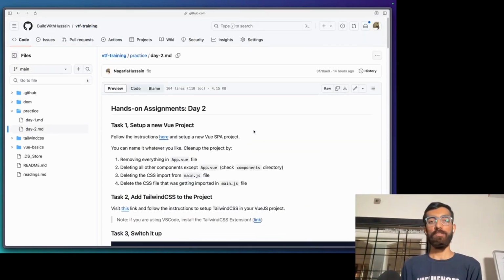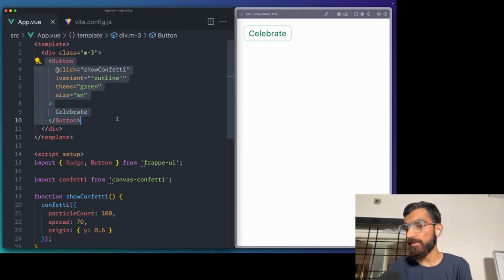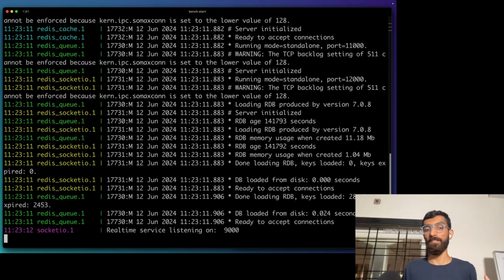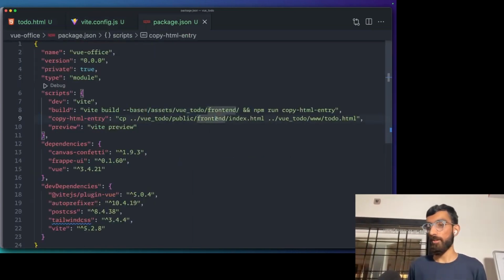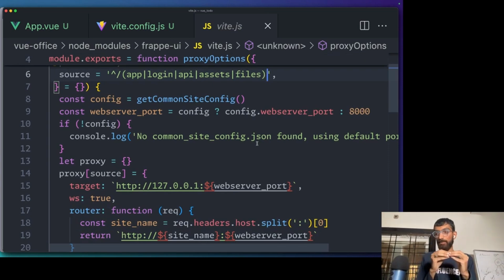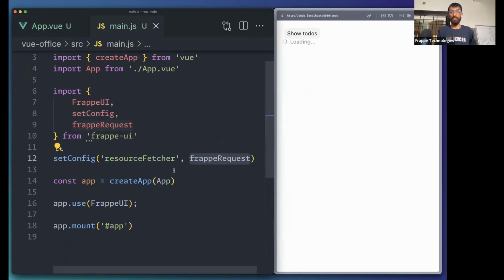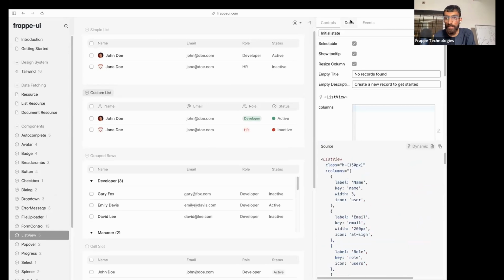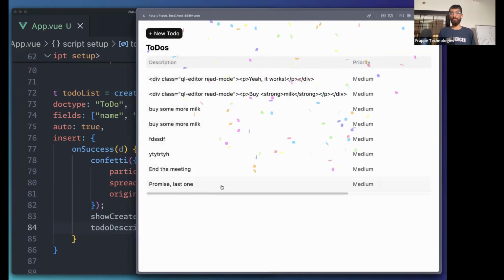VueJS, TailwindCSS & FrappeUI Training - Day 3 | Getting started with FrappeUI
This is Day 3 (out of 5 days!) of VueJS, TailwindCSS & FrappeUI Training for Frappe School! If you want to get started or learn more about Frappe's new frontend stack, this is your chance.

00:00:00 - Introduction
00:00:18 - Day 2 assignment & readings discussion
00:01:30 - Installing and using external (NPM) packages | Canvas Confetti
00:07:30 - Getting started with FrappeUI
00:07:59 - FrappeUI without Frappe backend / standalone VueJS app
00:09:01 - Question: How to make table with TailwindCSS?
00:10:33 - Configuring FrappeUI
00:13:12 - Using FrappeUI components
00:18:54 - Question: Custom/more props to FrappeUI components
00:19:40 - Question: Is it possible to use Material UI with FrappeUI?
00:22:50 - FrappeUI's Dialog component
00:27:24 - Question: v-model explained again with Dialog
00:28:25 - Question: What if we use v-show instead of v-model?
00:30:28 - Build Process / How does the production setup work?
00:36:13 - Serving VueJS SPA from custom Frappe apps
00:49:38 - Automating production setup in custom apps / Behind the scenes of Doppio
01:07:20 - Question: Why is bench restart needed after pulling Python changes?
01:07:54 - ToDo App with FrappeUI & Frappe Framework backend
01:09:27 - Proxying API calls to Frappe web server / FrappeUI vite plugin
01:18:49 - Getting list of ToDo documents w/o magic
01:22:40 - Question: Is the API public?
01:27:55 - Fetching ToDo documents with magic / `createListResource`
01:40:03 - Rendering a basic ToDo list
01:41:30 - `v-html` / Rendering HTML in our Vue template
01:46:15 - FrappeUI's ListView component to render ToDo list
01:55:16 - Implementing create ToDo feature
02:08:14 - Displaying errors with `ErrorMessage` component and resource `error` property